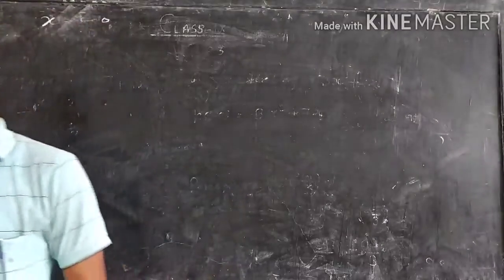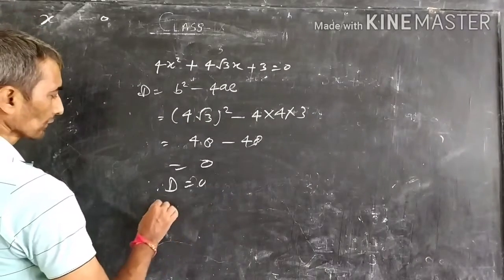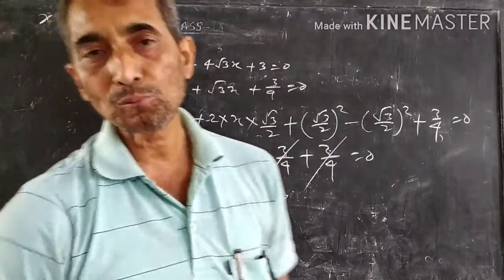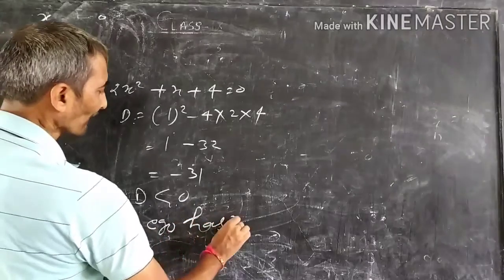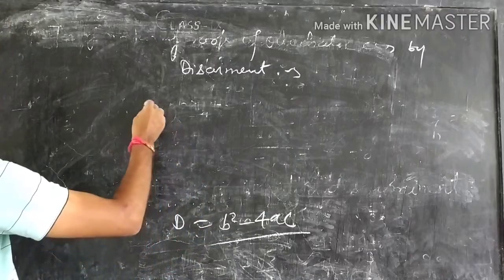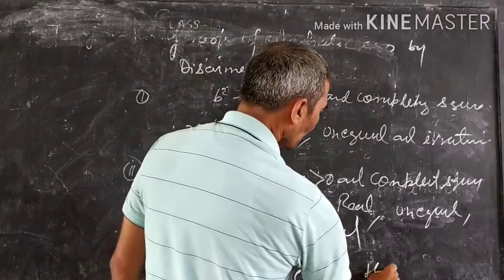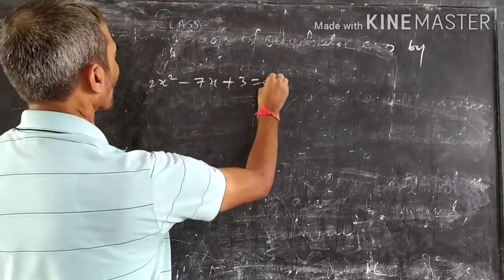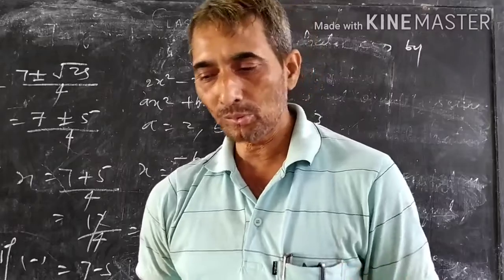Quadratic Equations,Part-3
Class -10
Maths
by -Rakesh Sir